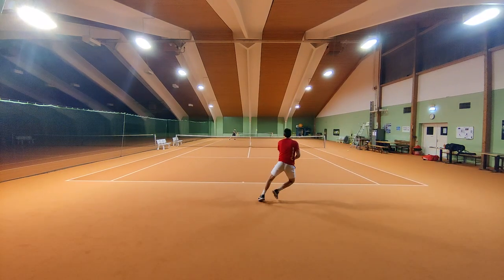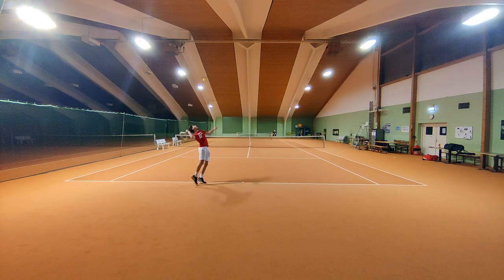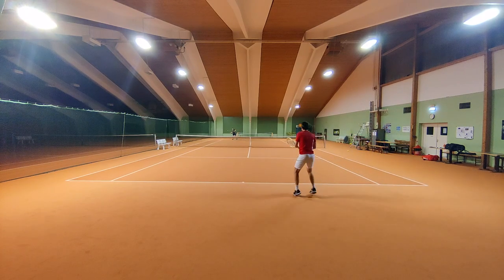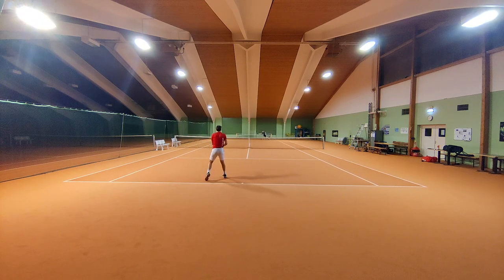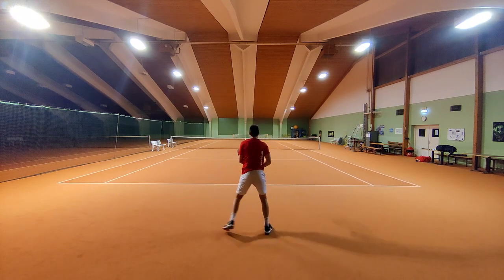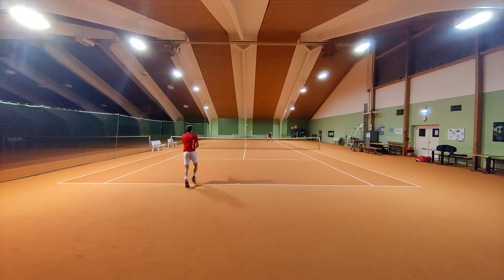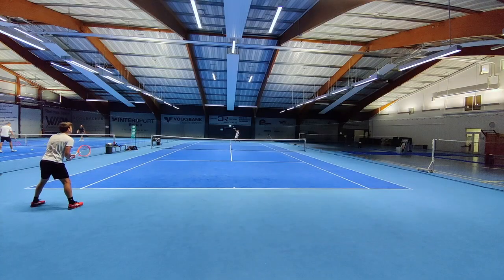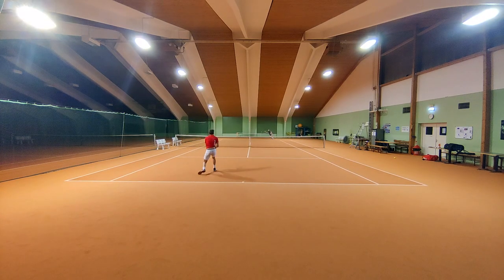The RACKET BATTLE | HEAD RADICAL MP vs. HEAD GRAVITY MP vs HEAD EXTREME MP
Welcome again to the channel,

this time we have a look at three different HEAD Rackets. The Head EXTREME MP, Head Radical MP and the Head Gravity MP in four different categories.

Content
0:00 Intro
0:29 Spin
1:47 Power
3:03 Control & Feel
4:03 Comfort
05:10 Winner

Song: ABSounds - Everything That Unites Us